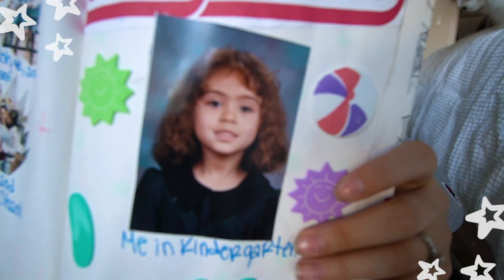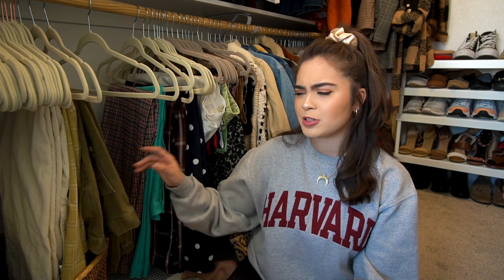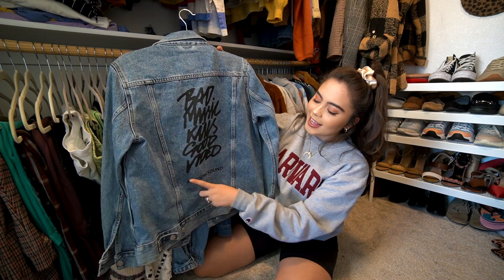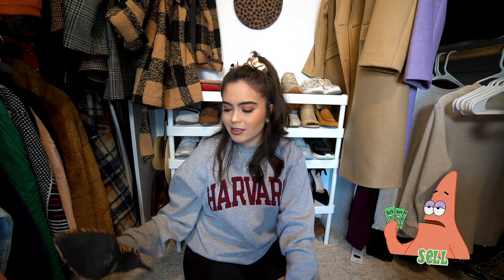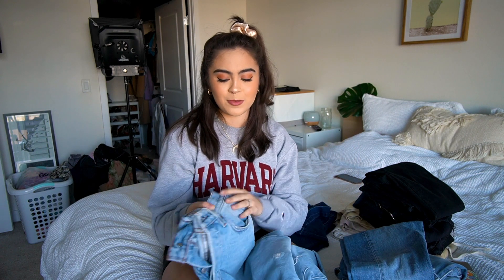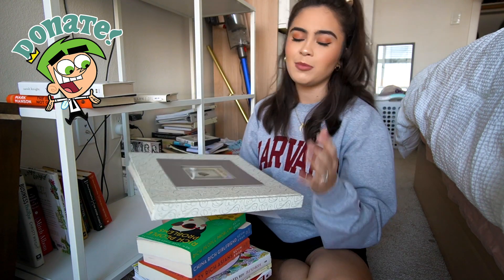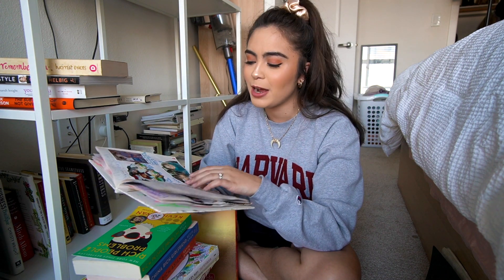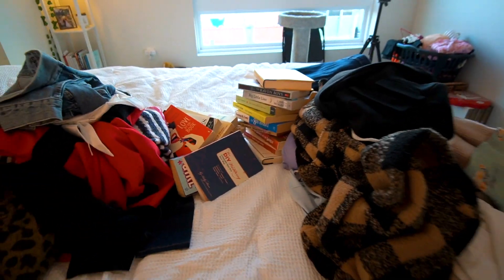*FINALLY* Decluttering My Closet // MAJOR SPRING CLEAN OUT!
Hi friends, happy Monday! :) In today's video, we're doing something I've been meaning to do on my channel FOREVER- a massive declutter of my closet and all my books. I go through my entire wardrobe and sort through, categorizing things into keep, repair, sell, donate, + give to family. I also give a lil closet tour, and show you some of my favorite pieces!

If you want to see more videos like these, let me know what you'd want to see during this time of social distancing. 💗

★ SHOP THIS VIDEO (many may be similar items!) ★
☆ My Poshmark // code 'jessicaneistadt' for $10 off your first purchase!
☆ Harvard Sweatshirt
☆ FAV Bike Shorts
☆ My Lipstick (in shade Pillowtalk)

☆ Shoe Rack
☆ Cargo Pants (Express)
☆ Cargo Pants (Boohoo)
☆ Ribbon Skirt
☆ Cheetah Print Maxi
☆ Plaid Mini Skirt
☆ Red Plaid Mini Skirt
☆ Knit Cardigan
☆ Sherpa Collar Jacket
☆ Acid Denim Jacket
☆ Everlane Denim Jacket
☆ My FAV White Tee (LOVE this tee in both mens + womens. The women's version of this tee is almost all sold out, but the mens + womens tee are essentially the same. The women's tee is just a bit more cropped!)
☆ Satin Tie Front Top (similar)
☆ Blue PJ
☆ Striped Button Up
☆ Black Button Crop Top
☆ Beverly Hills sweatshirt
☆ Sketchers Dlite
☆ Cheetah Booties
☆ Everlane Sneakers
☆ Lilac Blazer
☆ Co-ord Set // Blue
☆ Co-ord Set // Pink
☆ Black Blazer with White Trim
☆ Afends Shelby Jean
☆ Jamie Jeans Flare
☆ Jamie Jeans Skinny
☆ Levi’s 501's
☆ Dark Wash Flare Jeans

★ BOOKS★
☆ Girl Boss by Sophia Amoruso
☆ Girl Wash Your Face by Rachel Hollis
☆ Girl Stop Apologizing by Rachel Hollis
☆ The Little Book of Self Care
☆ Grace Not Perfection by Emily Ley
☆ Grace Not Perfection Guided Journal by Emily Ley
☆ Draw Every Day Every Way
☆ Crazy Rich Asians by Kevin Kwan
☆ Subtle Art of Not Giving an F by Mark Ronson
☆ You Do You by Sarah Knight
☆ A History of the World in 6 Glasses

All the love,
jess xx
♡ Links! ♡

♡ Equipment ♡

Hi, I'm Jessica Neistadt. I'm a 24 year old style, female empowerment, and lifestyle vlogger living in LA. Tune in for styling videos, outfit ideas, capsule wardrobes, styling tips, vlogs, thrifting content, and episodes from my boss series. See you in my next video!